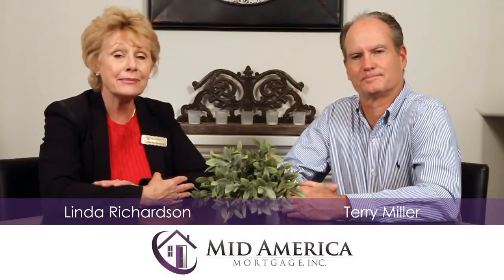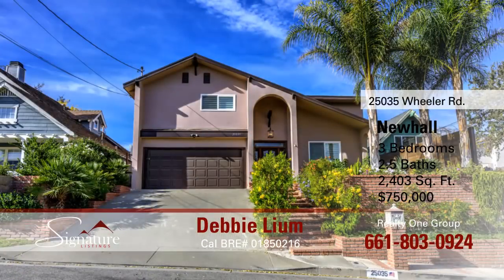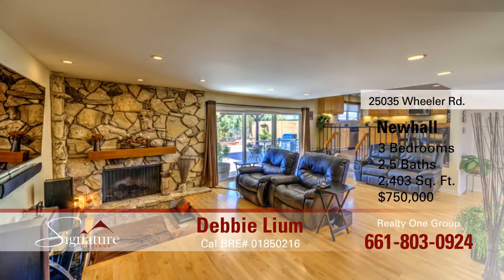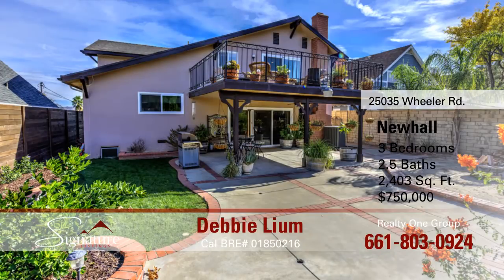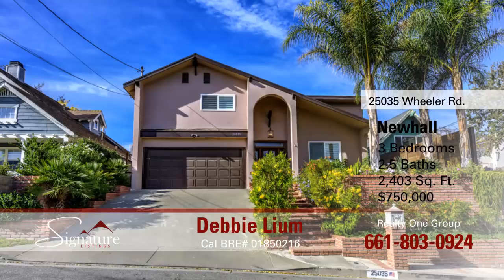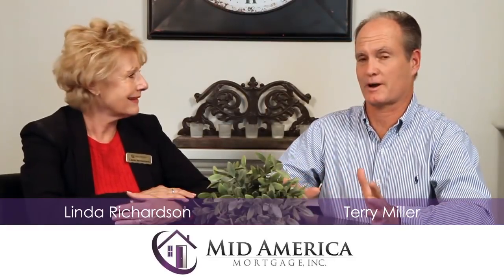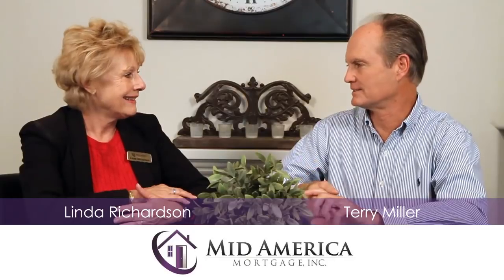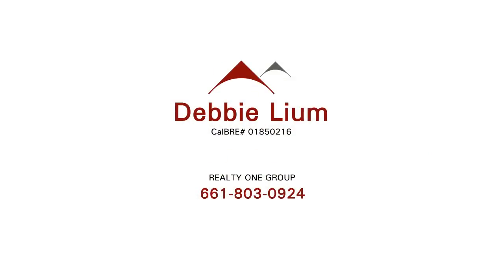Debbie Lium's Signature Listing on Wheeler Rd in Newhall E 163